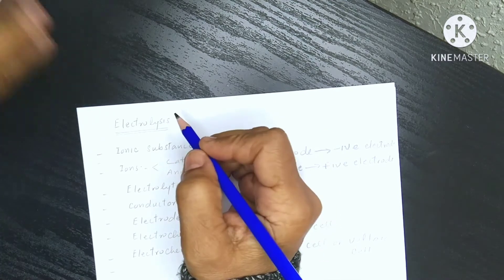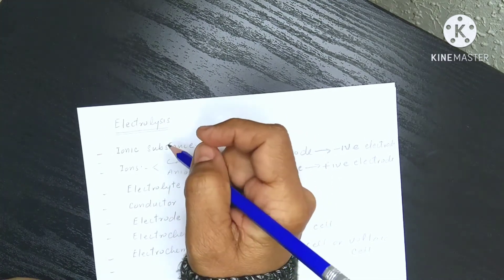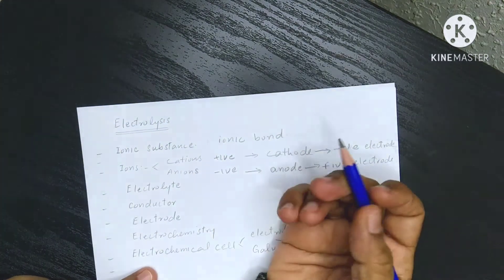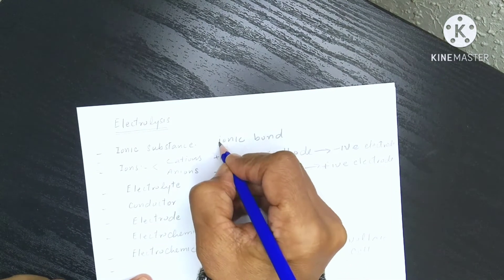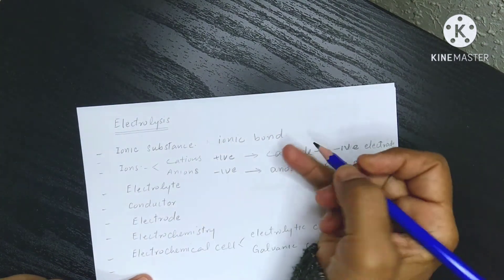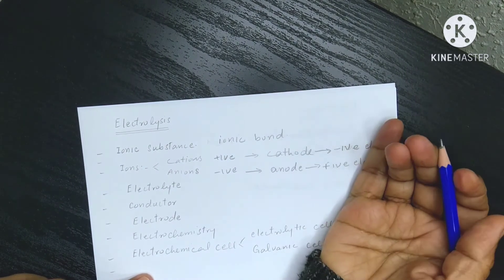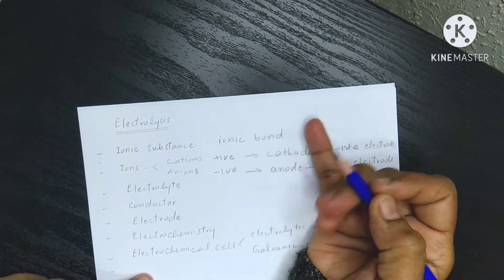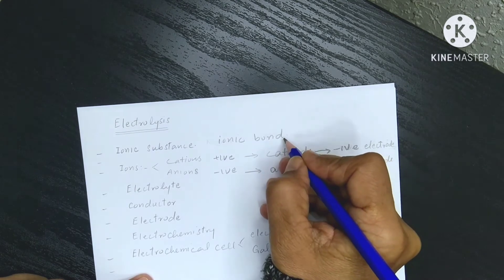Introduction to electrolysis, chapter #6 AQA GCSE chemistry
Introduction to electrolysis @artfulamanecer
Electrolysis is a process in which ionic substances decomposed into simpler substances when electric current is passed through them.